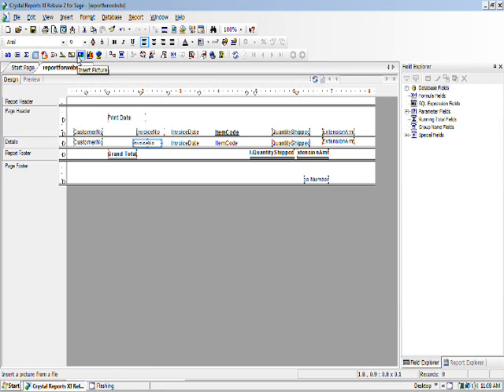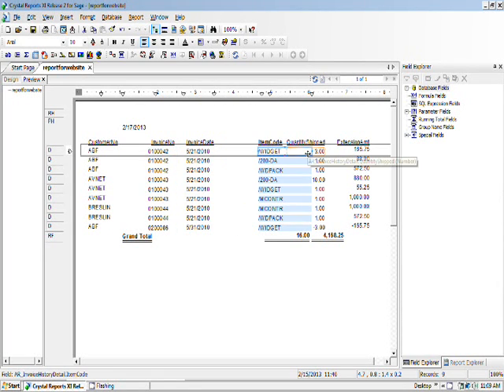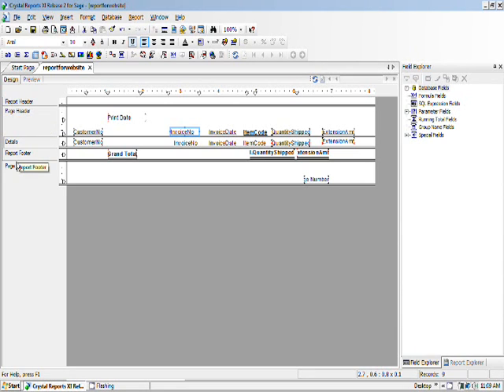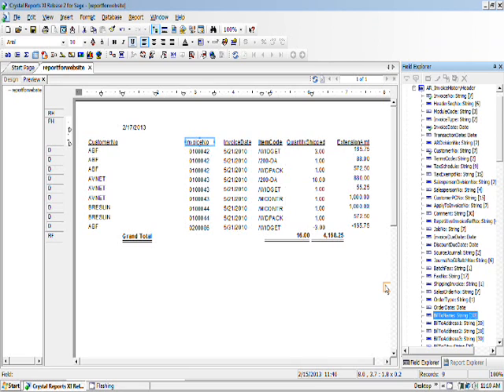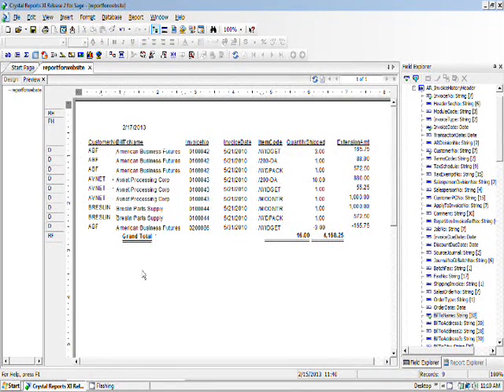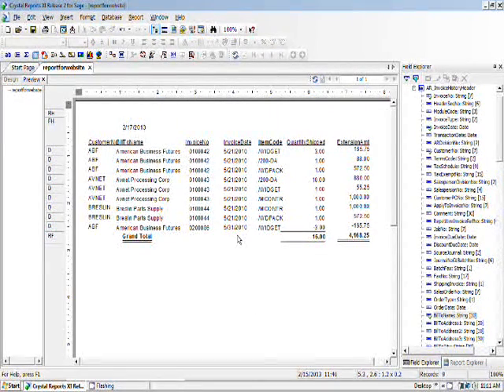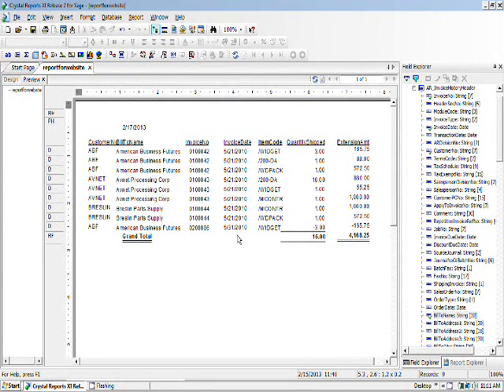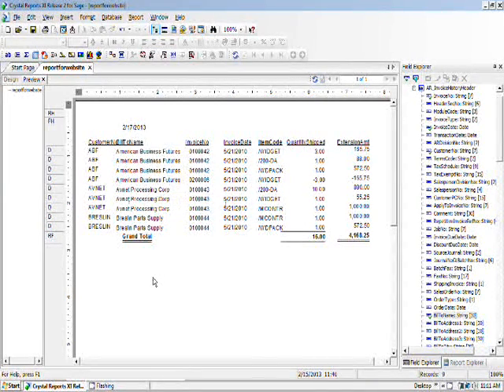Crystal Reports-Lesson 2.wmv, sponsored by CPATech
In lesson 3, the Crystal Reports Guru shows goes through the basics, and explains the main elements of the crystal reports designer screen.You will learn how to use formatting and sorting to create custom reports.